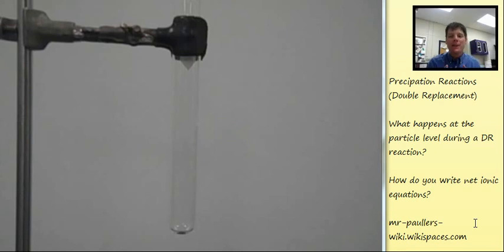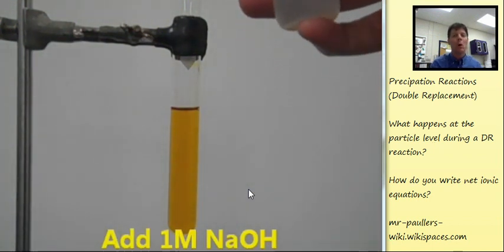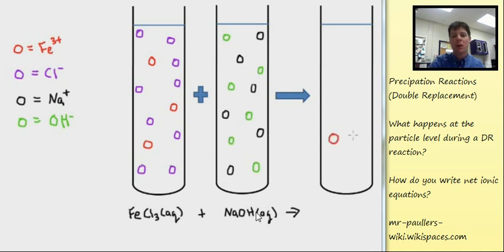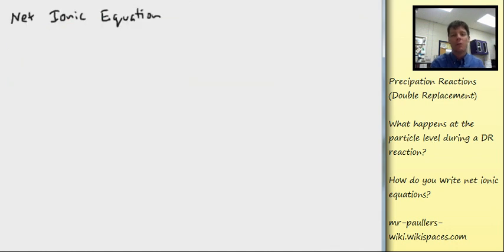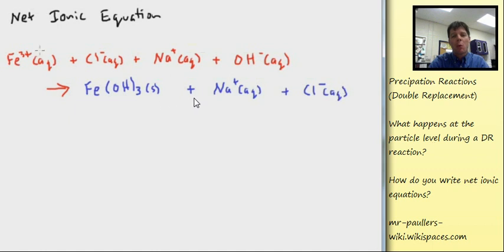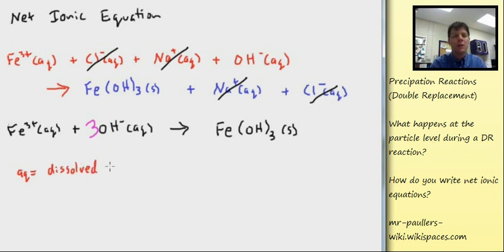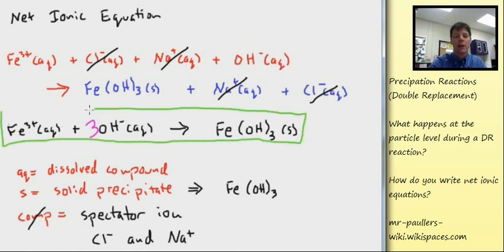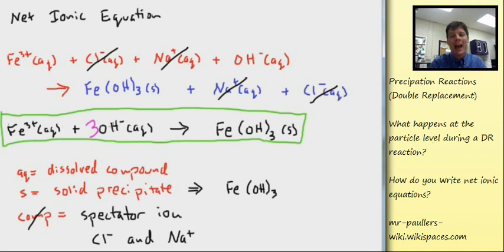Precipitation Reactions & Net Ionic Equations - Mr Pauller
This video discusses the events taking place at the particle level when precipitates form in double replacement reactions.  The video also discusses how to write a net ionic equation to describe a precipitation reaction.